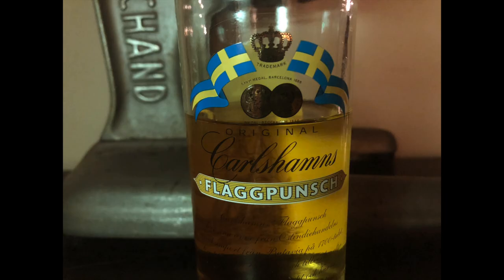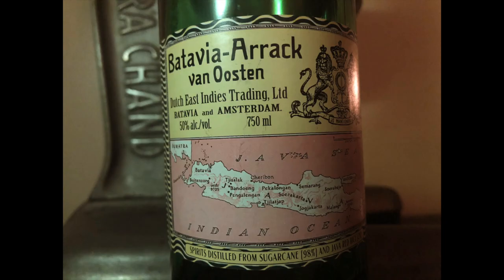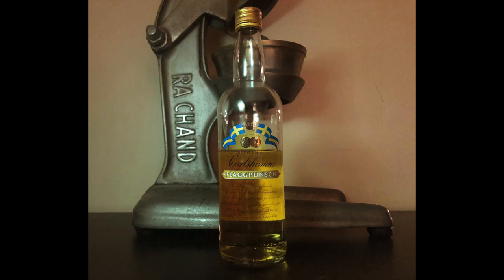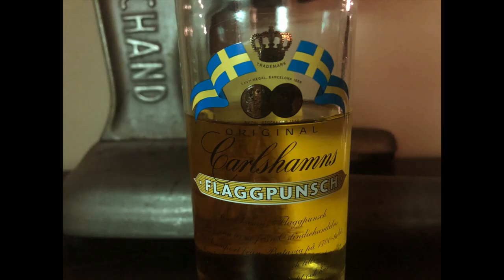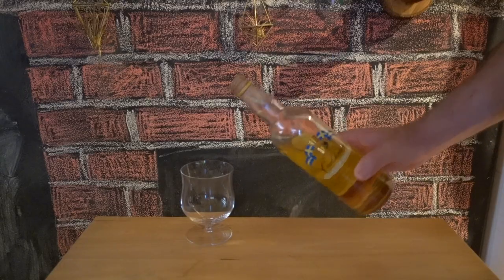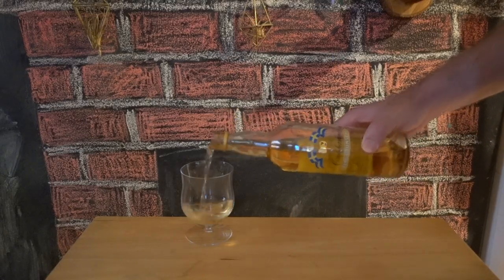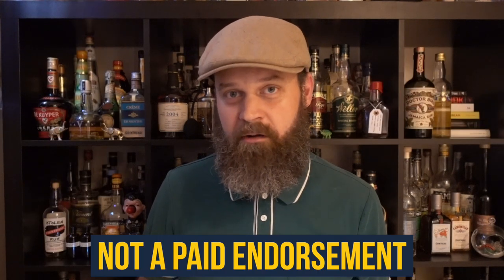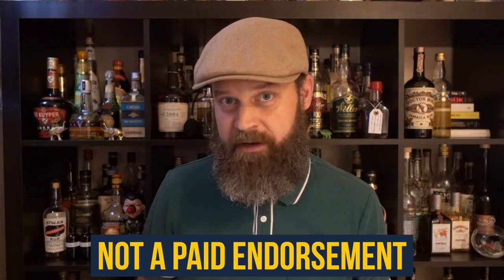YOU CAN'T GET IT HERE Carlshamns Flaggpunsch--COVID-19 Vlog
Bear with me, I've been having technical issues with my camera. Today I explore Swedish Punsch and try the Doctor cocktail, which is a first for me. The Jamaican rum came courtesy of Two James Distillery in Detroit, Michigan and is worth a visit if you're in Corktown. Seriously, check this place out, they do a lot of things well, and they're nice people too. And before I forget, Batavia Arrack, a native spirit of Java, Indonesia is well worth investigating. Many thanks to Eric Seed and Haus Alpenz USA for bringing this historic spirit to the US. Remember to stay safe and follow the advice of professionals.

Doctor Cocktail
1oz/30ml Swedish Punsch
.75oz/20ml Jamaican rum